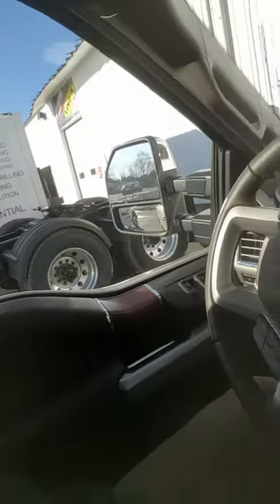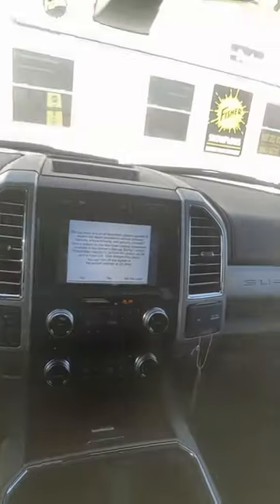2017 F350 King Ranch 6.7L quick review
F350 King Ranch that I delivered down the road. Comfortable and good ride.